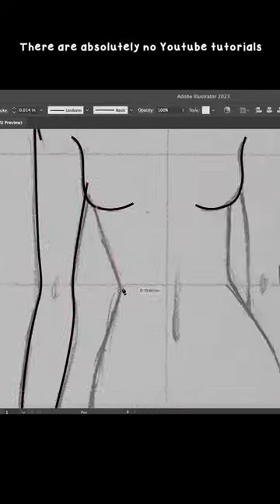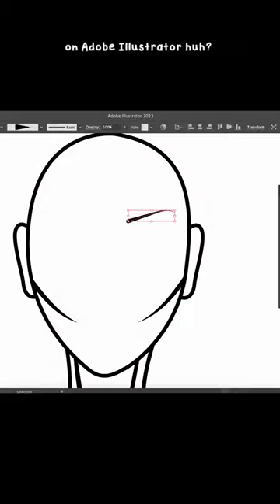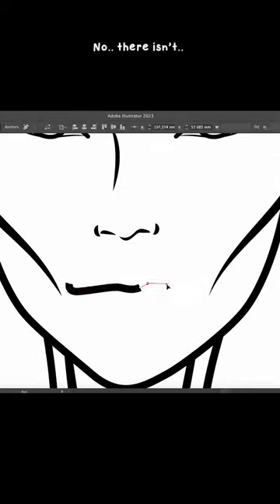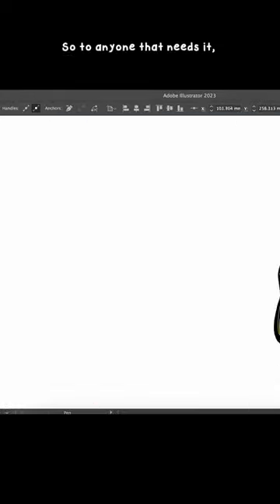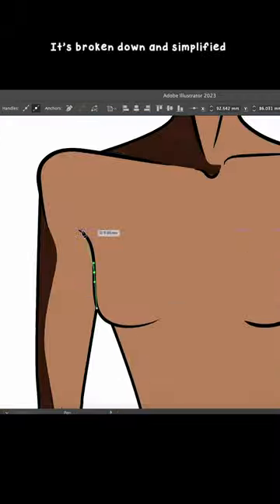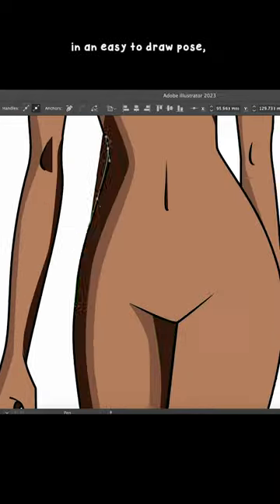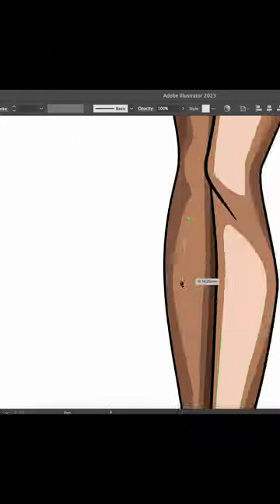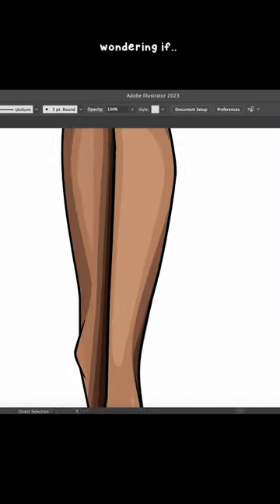Let's draw a Croquis on Adobe Illustrator!